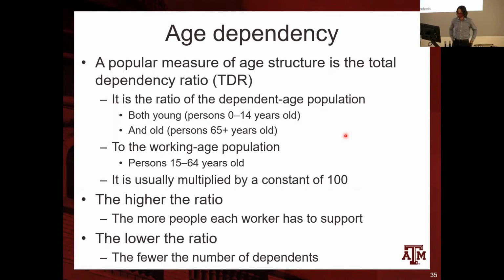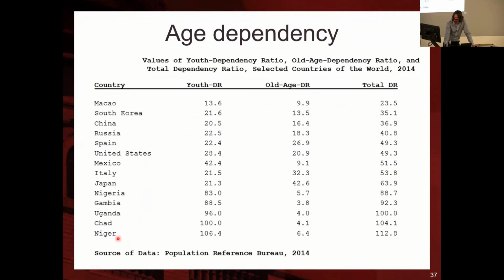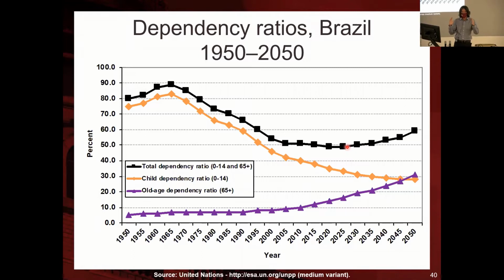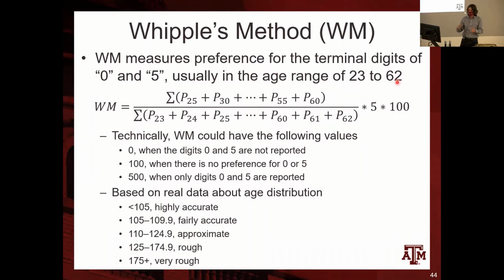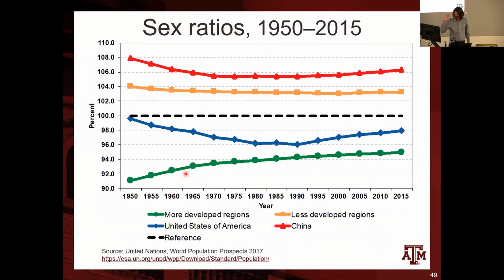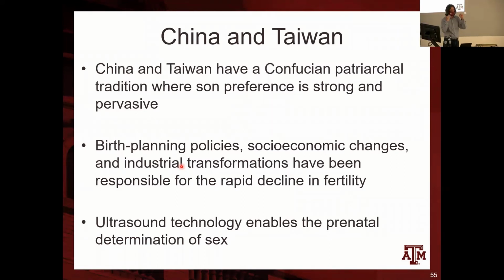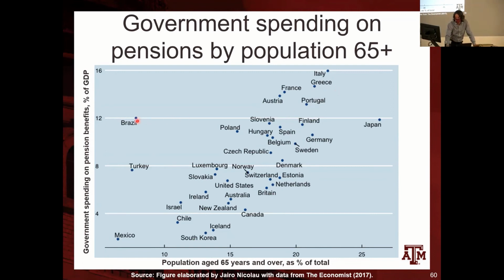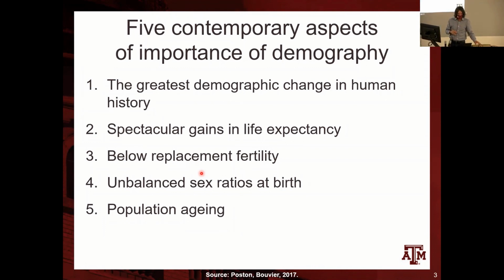Day 5. Age and Sex Composition (02/02/2021)